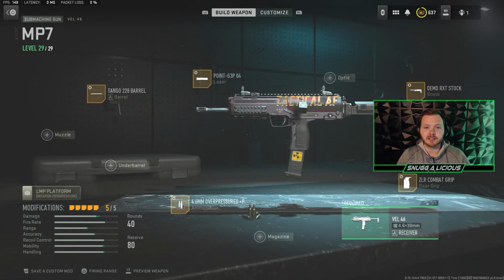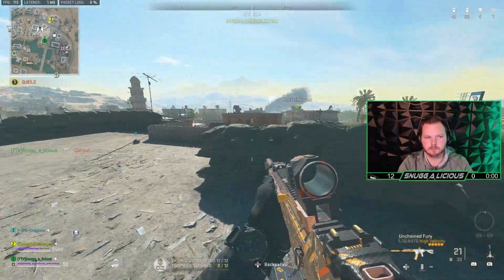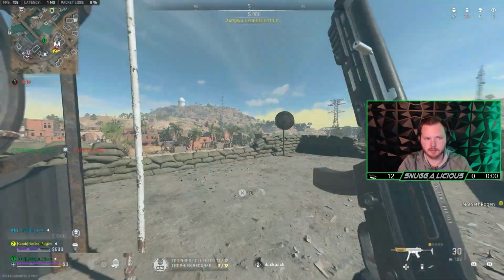Seth Rogen helped me drop 30 on Al-Mazrah!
00:00 Intro
00:12 Loadout Builds
00:48 Gameplay

I dropped my first 30 in Warzone 2 in Season 3. I used the ISO Hemlock and MP7 (Vel-46) to tear my way through Al-Mazrah. Check out the loadout builds at the beginning of the video and you aren't going to want to miss the end!